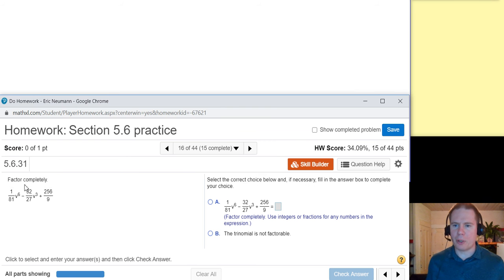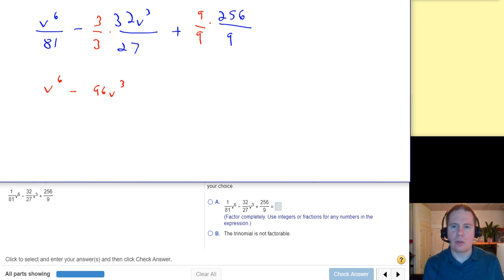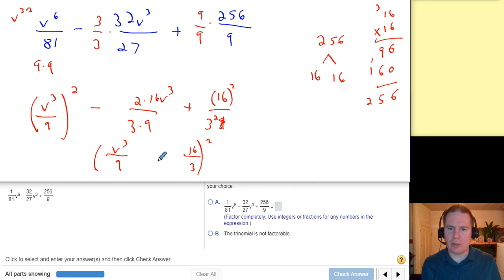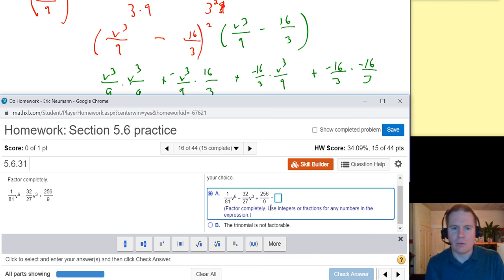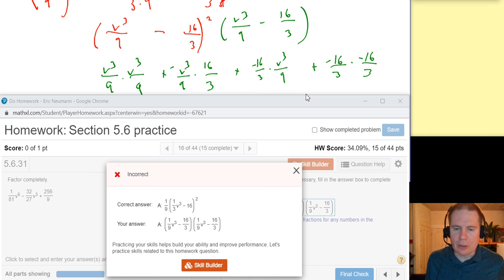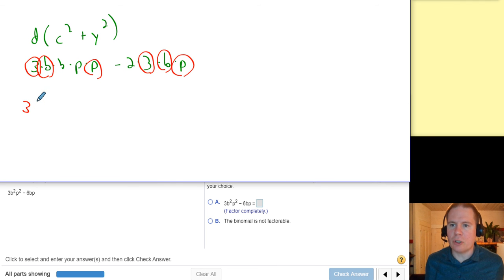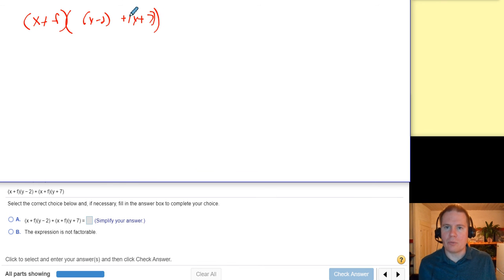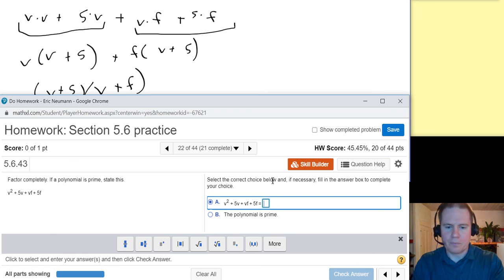Elementary Algebra: Polynomial Factoring Examples Part 3